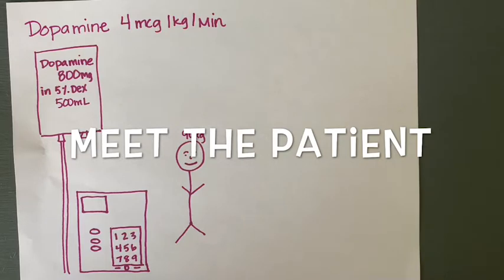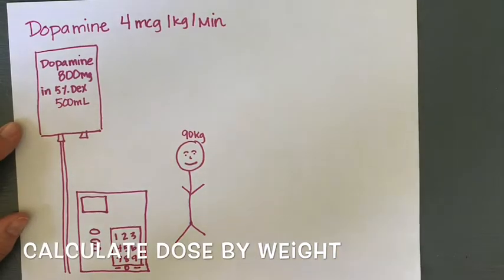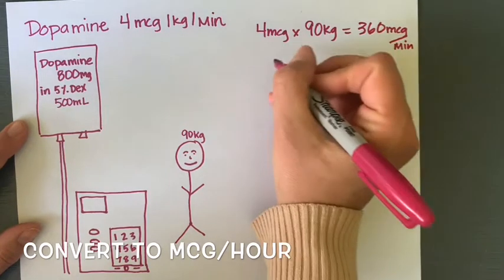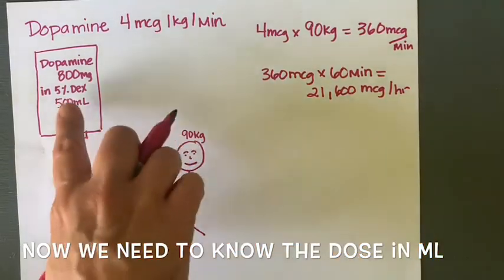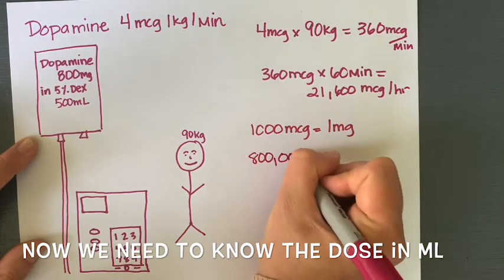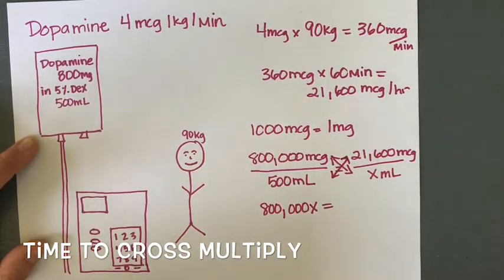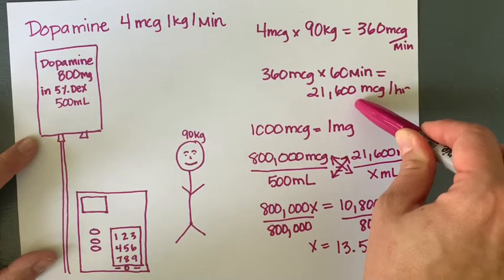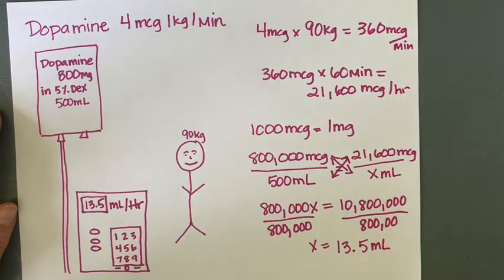Complex Nursing Math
Calculating complex nursing math problems can be challenging. Follow along to determine a pump rate for IV Dopamine.